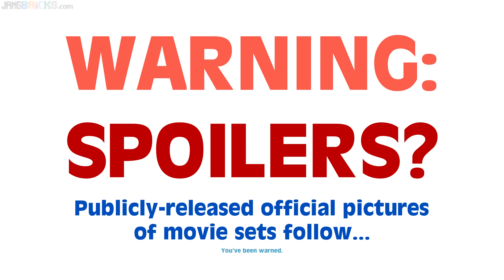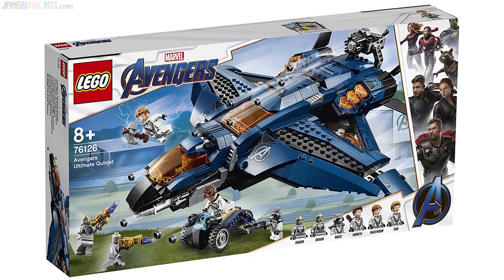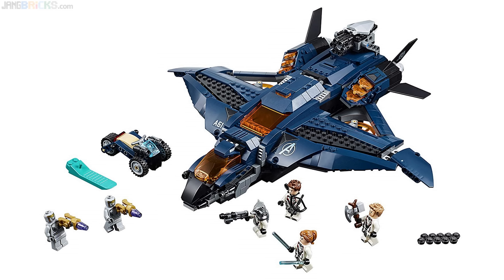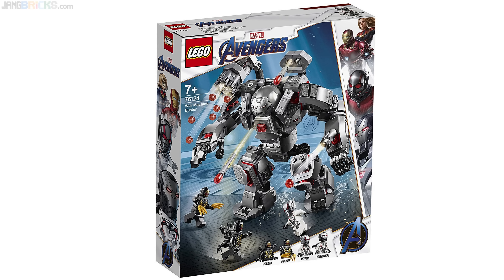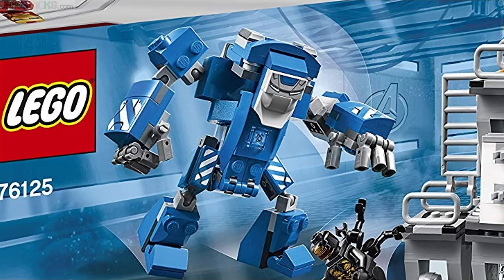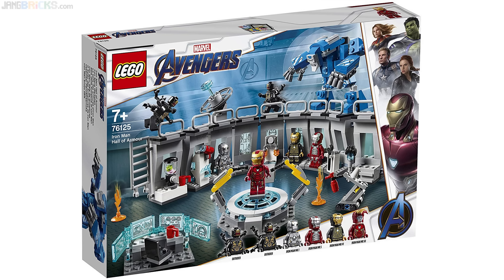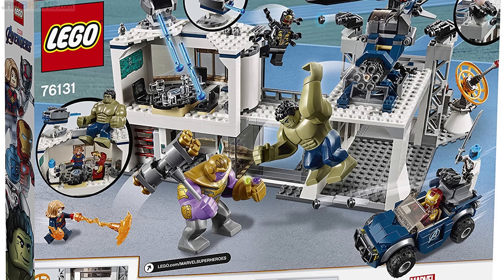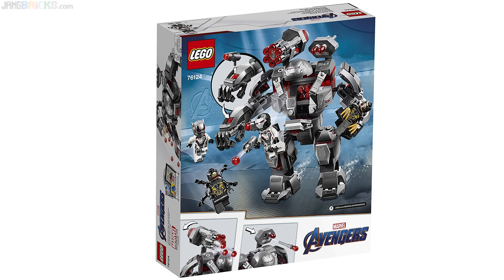LEGO Avengers Endgame sets: Overview & thoughts